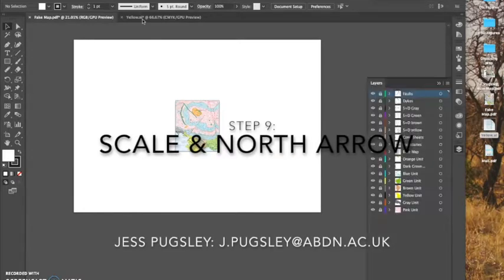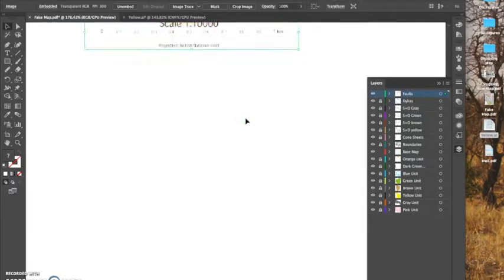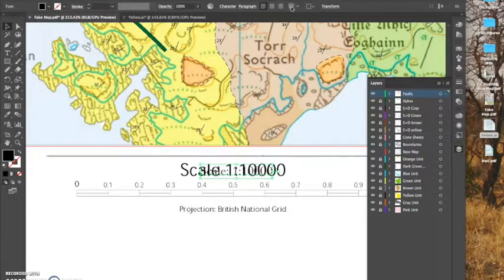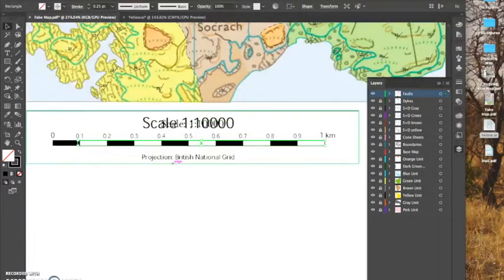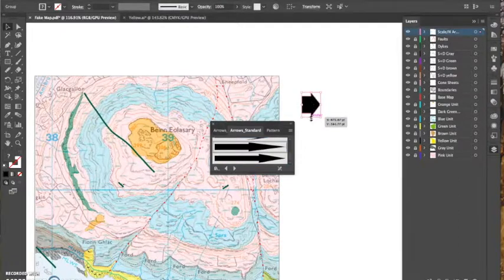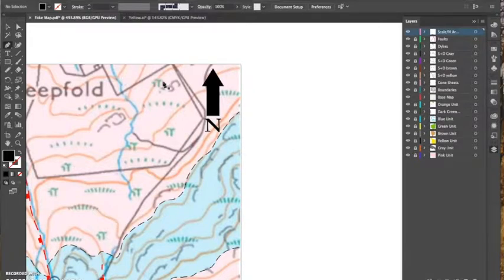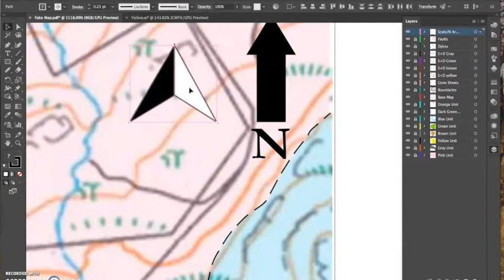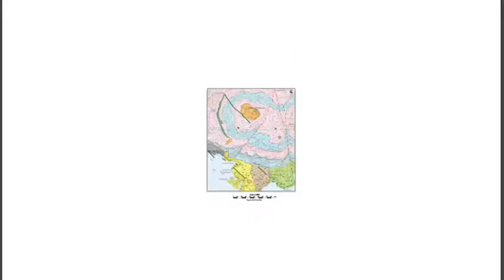Step 9: Digitising Geological Maps: Scale & North Arrow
Digitising Geological Maps:

Adobe Illustrator tutorial videos designed for 4th-year geology undergraduates at the University of Aberdeen.

Anyone welcome to use...